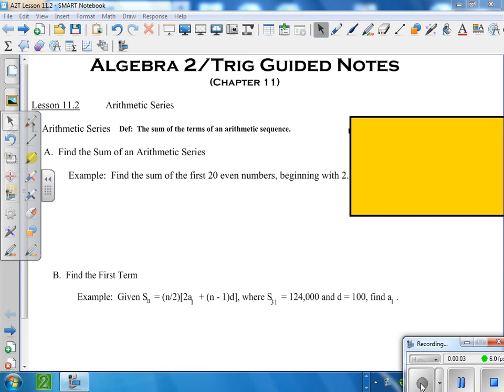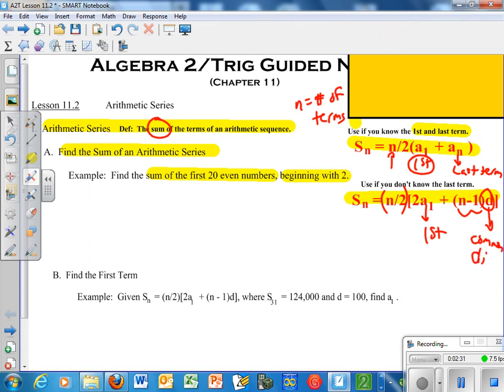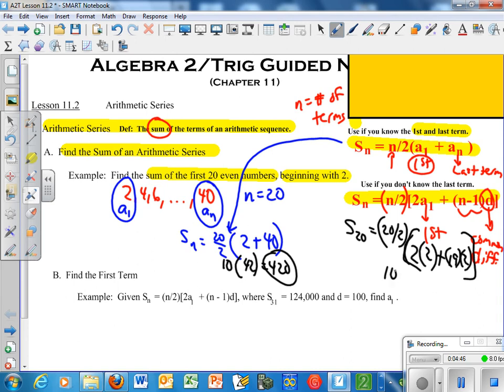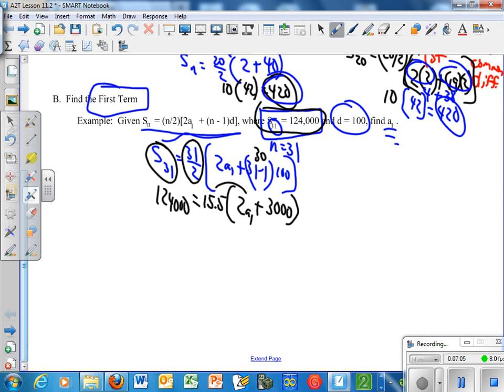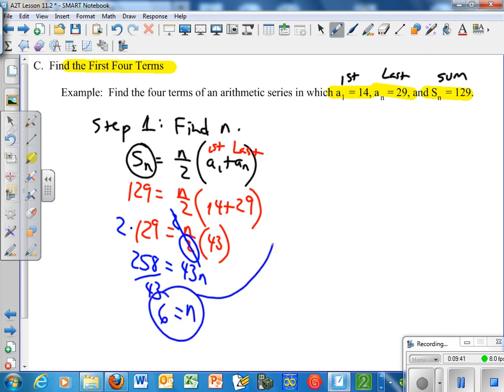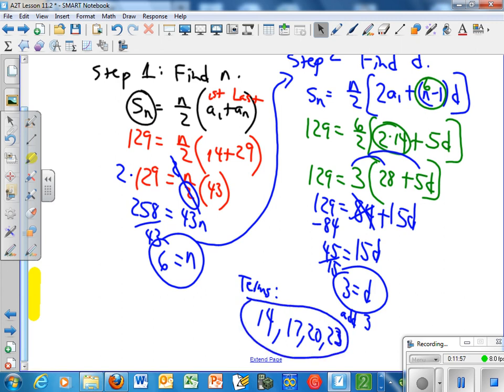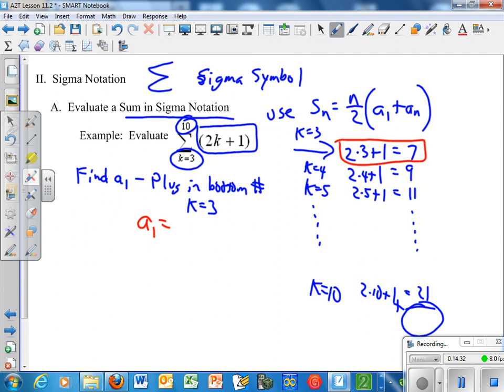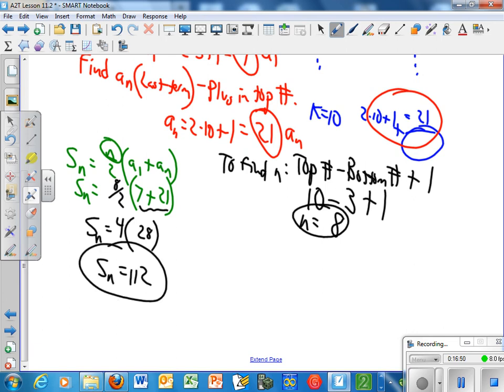A2T Lesson 11 2